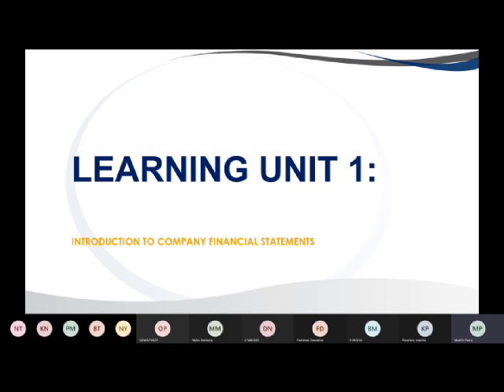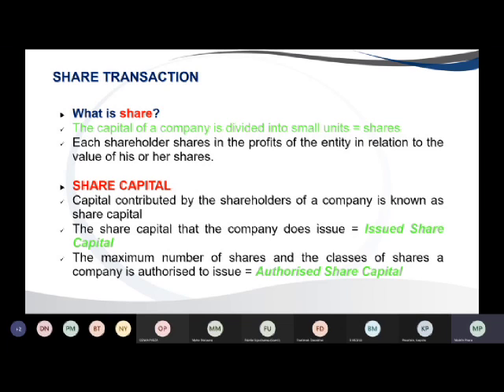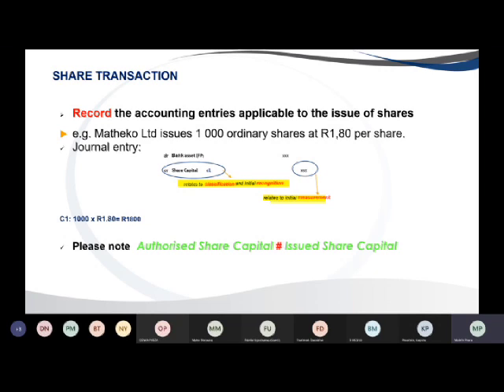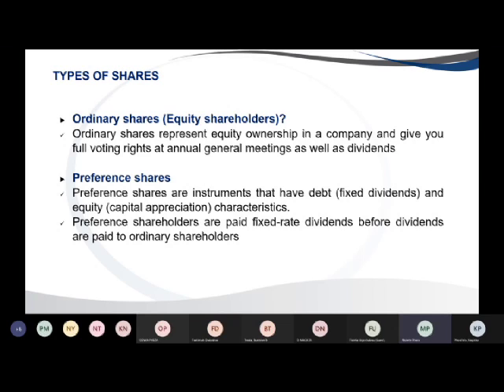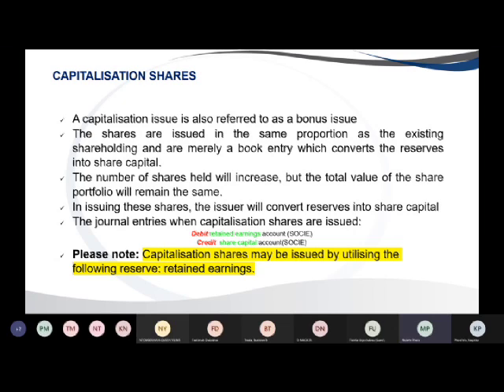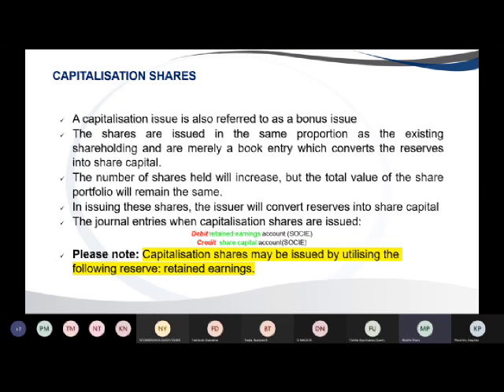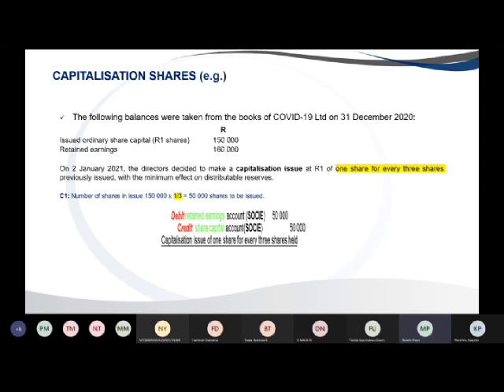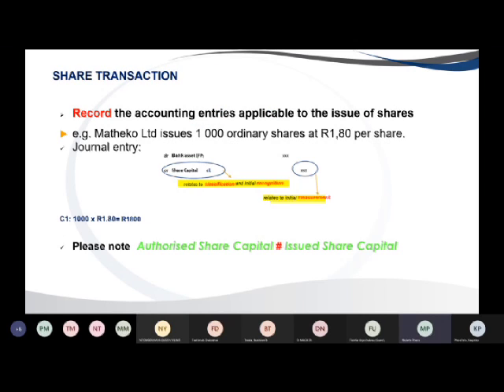FAC2601 Tutorial Lesson 1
Financial Accounting for Companies FAC2601 - Tutorial Lesson 1